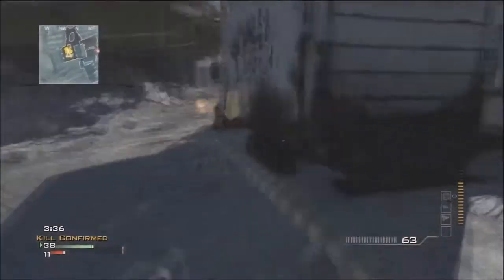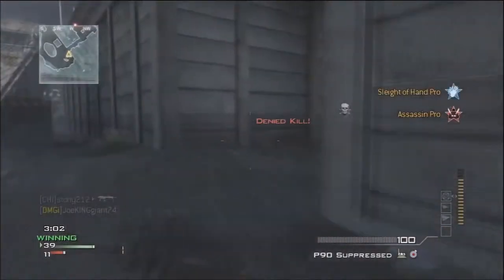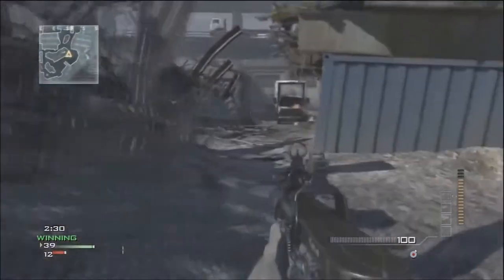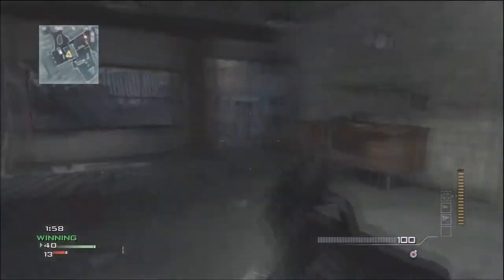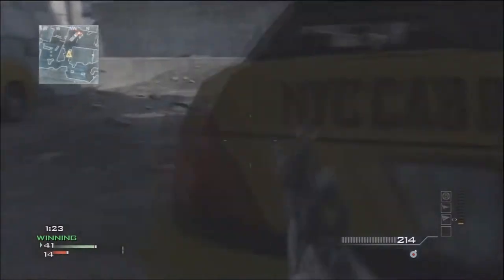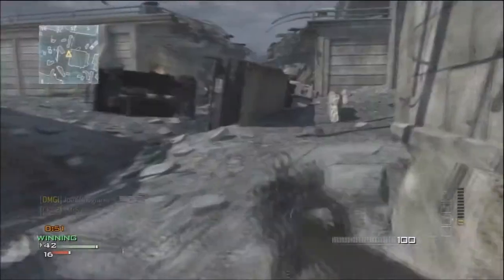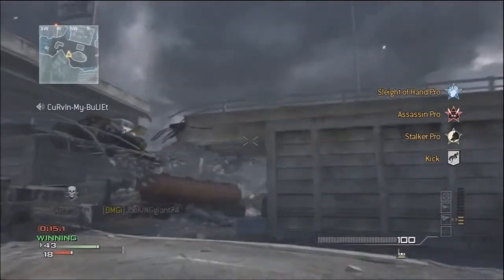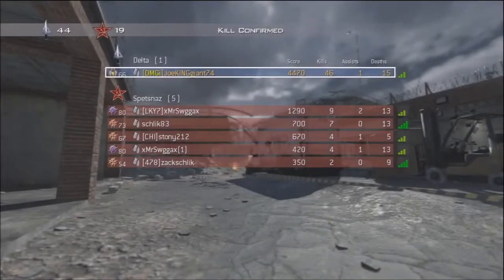Call of Duty Black Ops 3 Multiplayer SBMM Problems